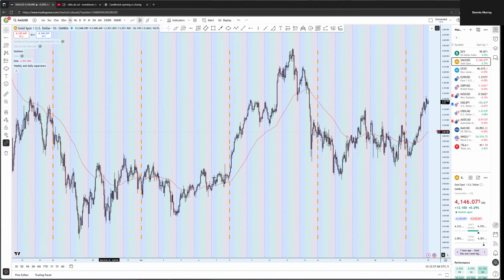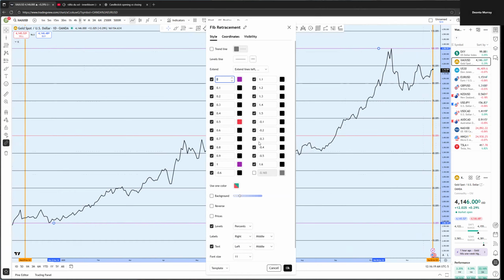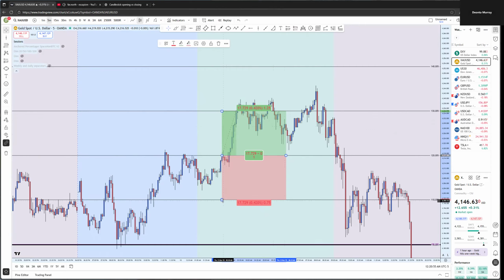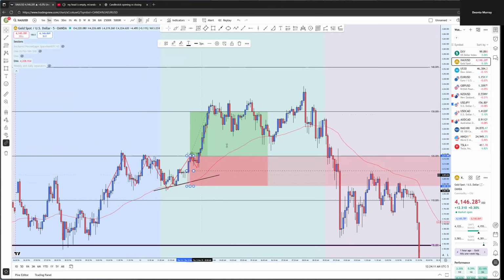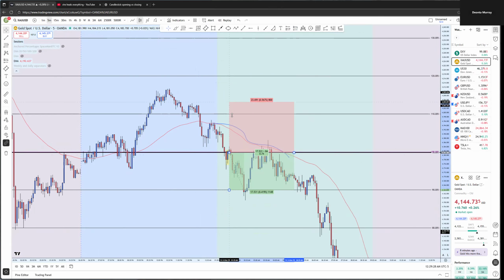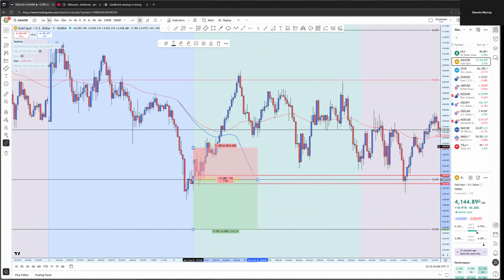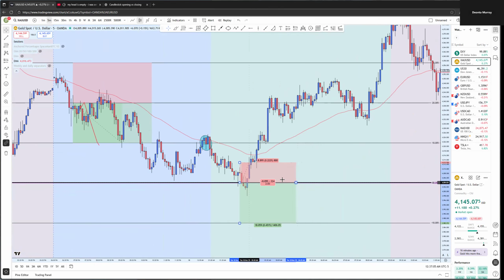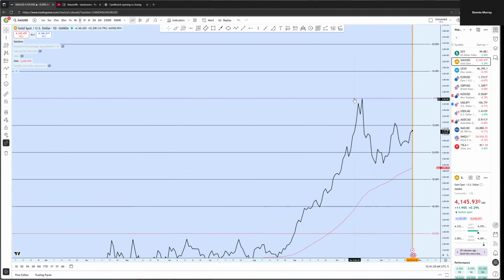How to Trade Gold (Powerful Support and Resistance Areas)